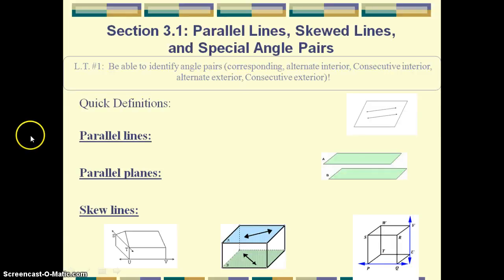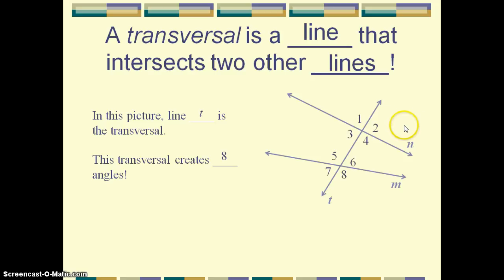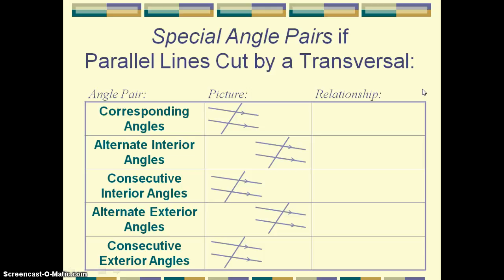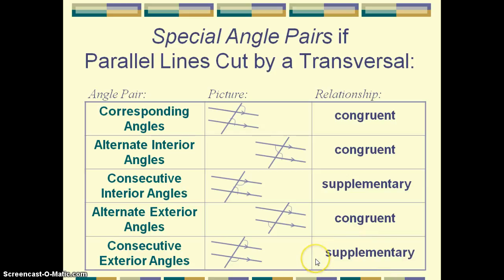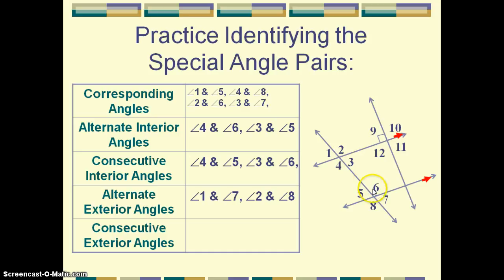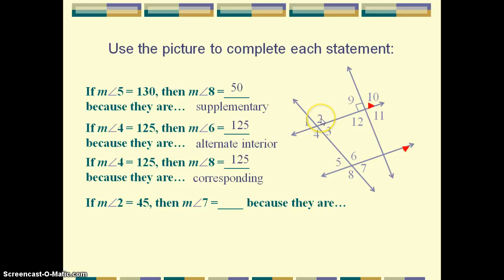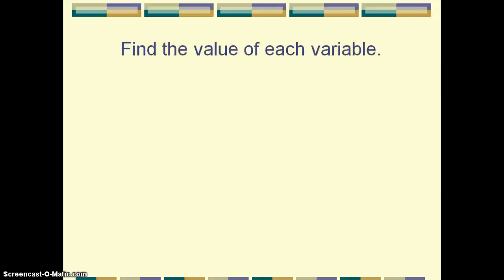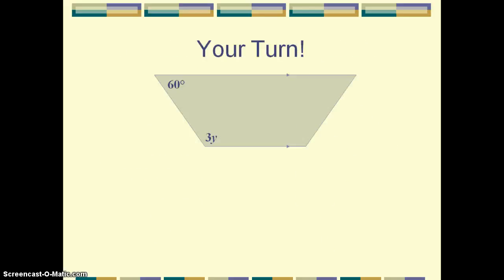3.1 Parallel Lines, and Special Angle Pairs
3.1 Parallel Lines, and Special Angle Pairs